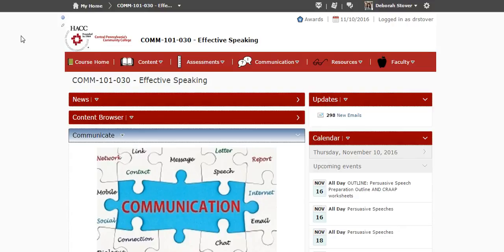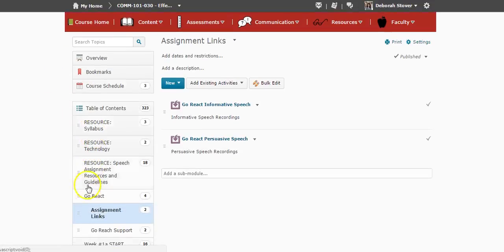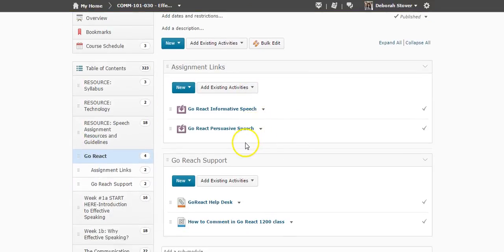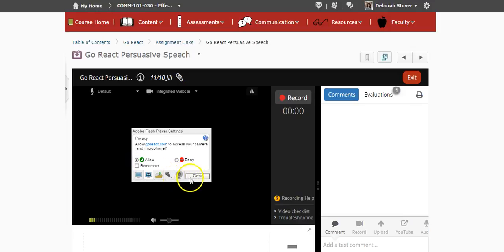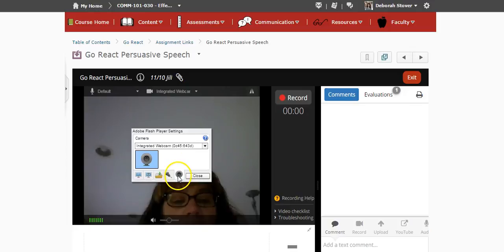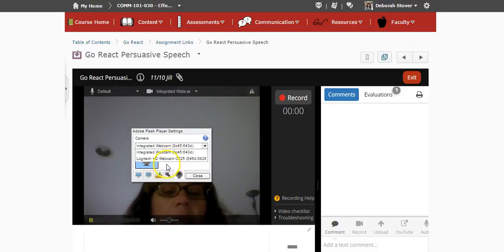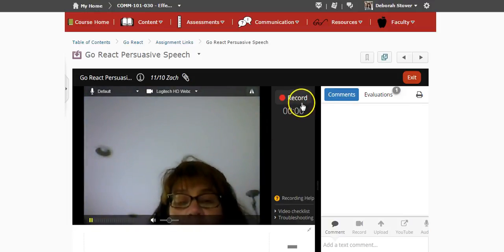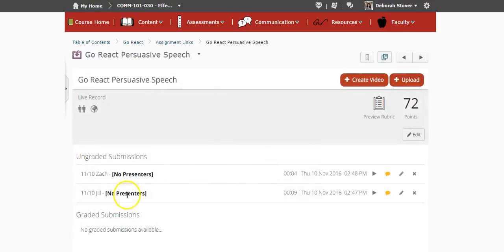For Linda Go React and webcam